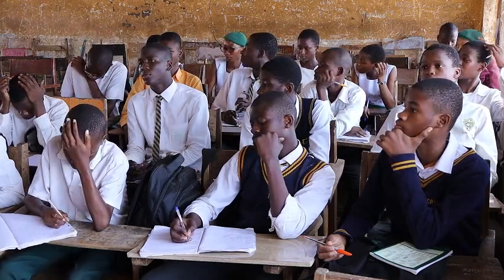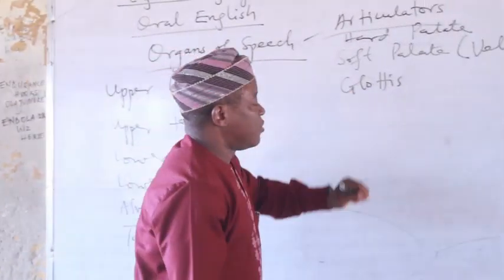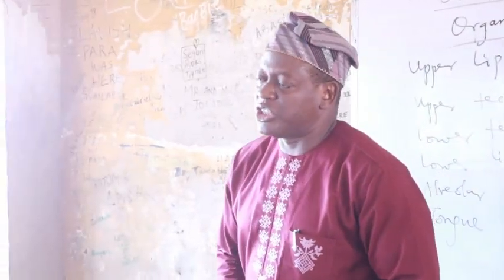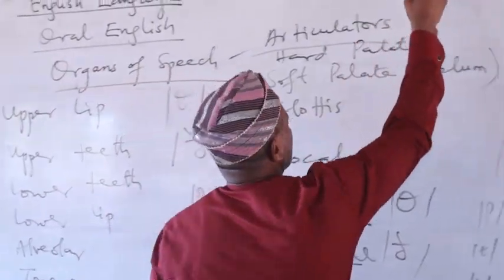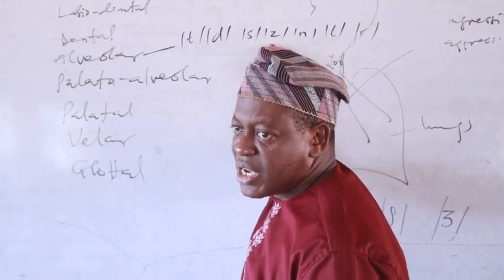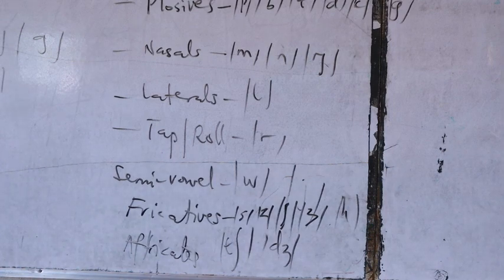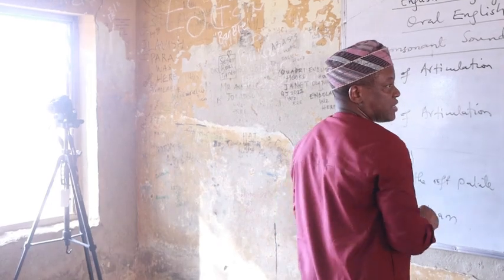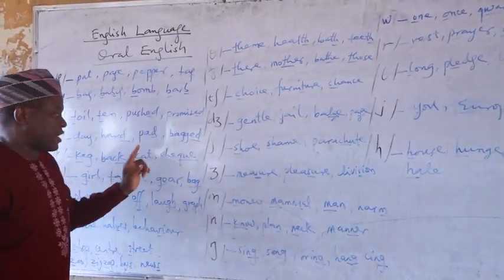English Class 8: Oral English (Organs of Speech)